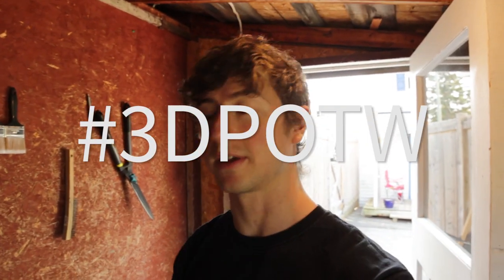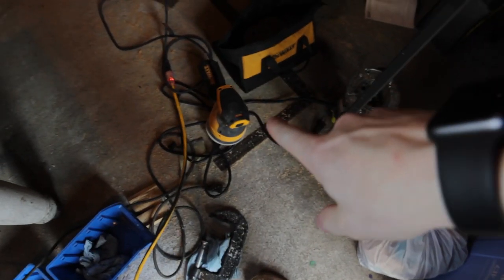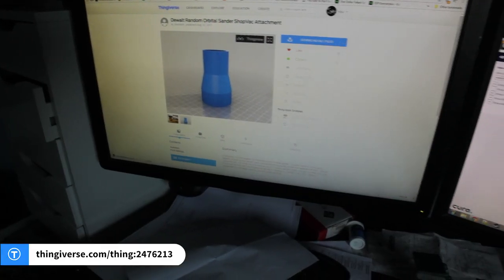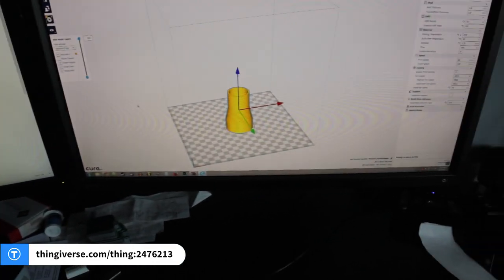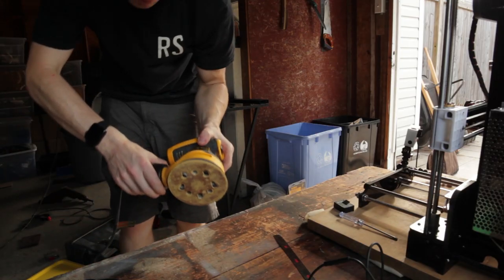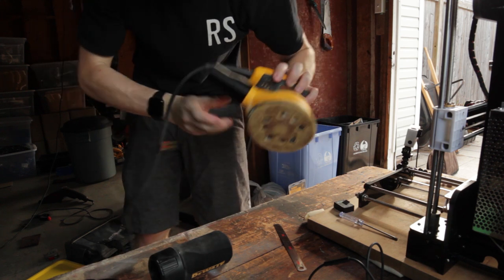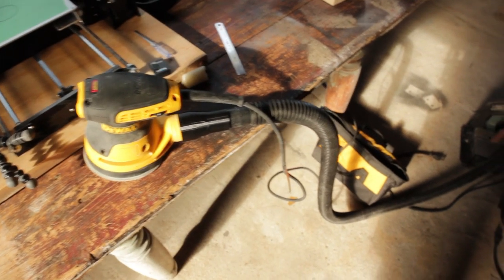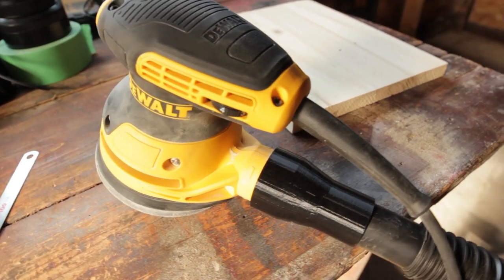3DPOTW - Ep. 4 - Dewalt Sander Vacuum Adapter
This thing can be found here!

Camera: Canon T2i
Camera 2: Canon S120
Lens 1: Sigma 30mm Art F1.4
Lens 2: Rokinon 14mm F2.8
Mic 1: Rode Videomic Pro
Mic 2: Rode SmartLav+